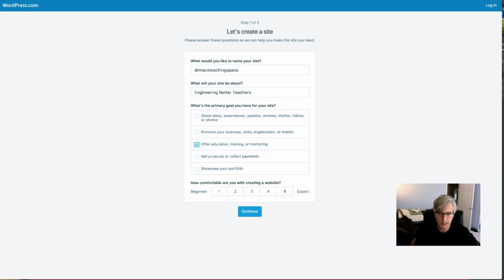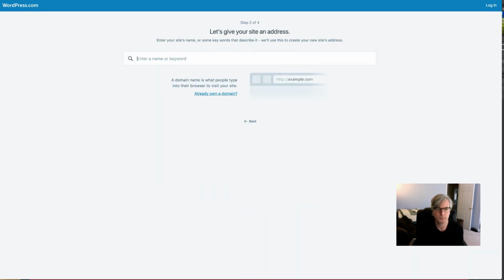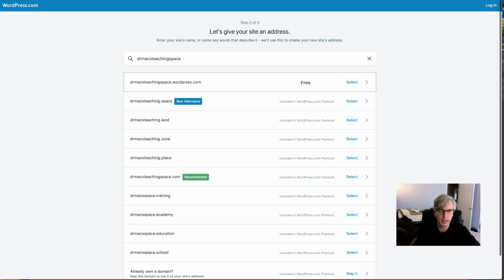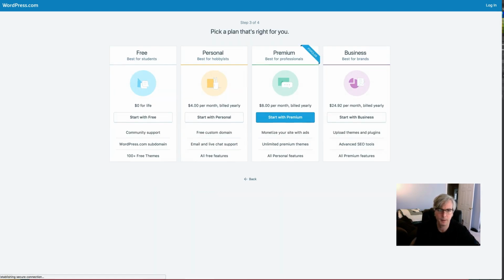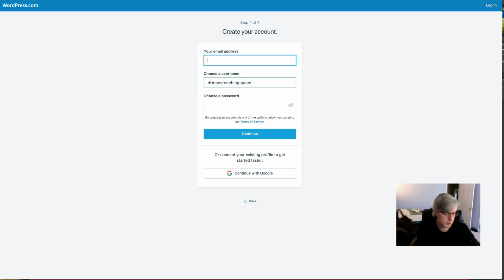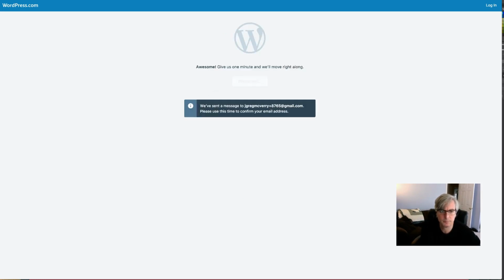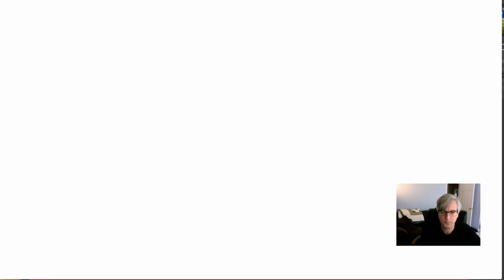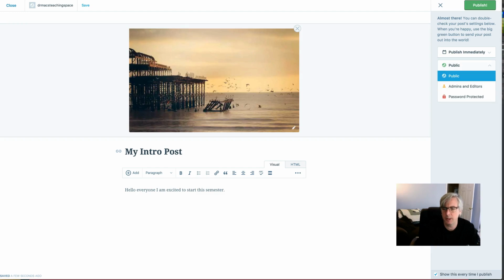Starting you Wordpress Blog